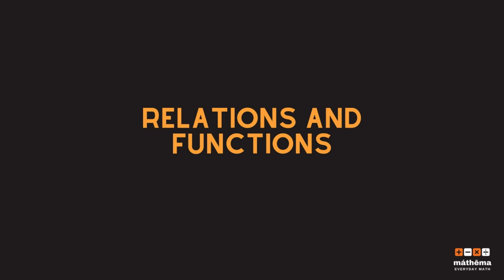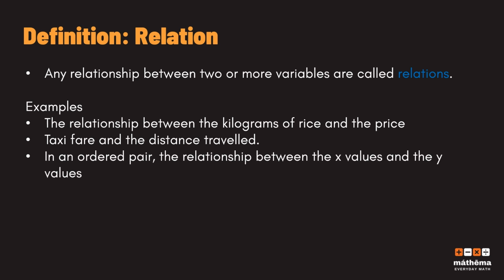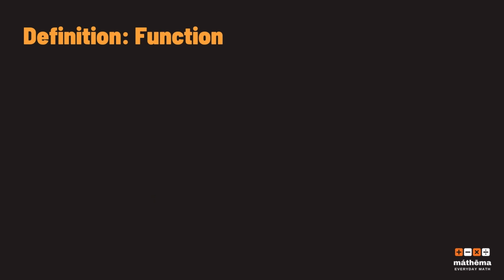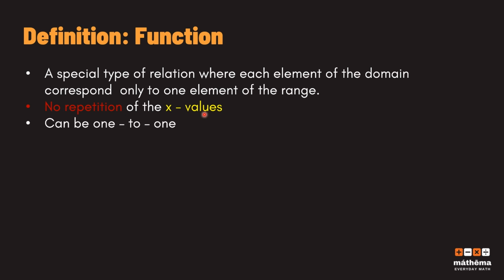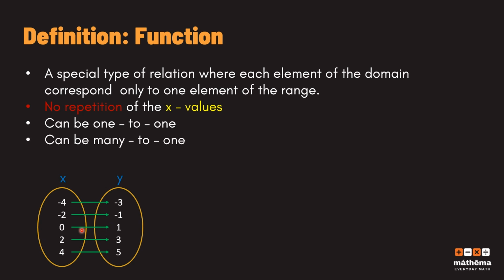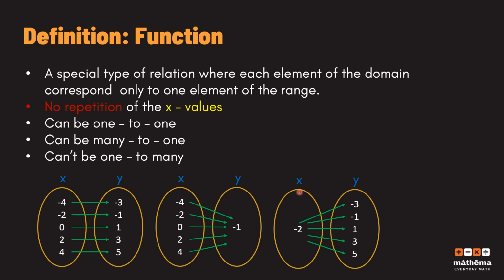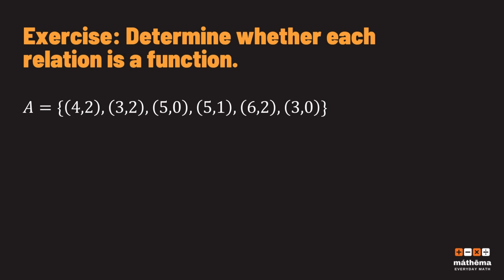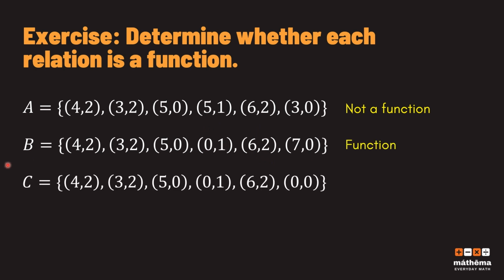Relations and Function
Welcome to our latest video tutorial on ‘Understanding Relations and Functions’. This comprehensive guide is designed to help you grasp the fundamental concepts of relations and functions in mathematics.

We start by defining what relations and functions are, followed by a detailed explanation of their differences. We then delve into the vertical line test, a simple yet effective method to determine if a relation is a function.